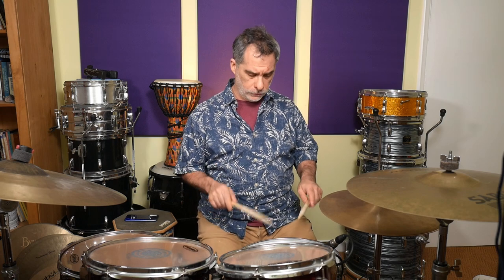How To Play Fills In A Train Beat | Drum Lesson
Here's a bit of a guide to playing fills in a Train beat. As always, go slow and keep yourself relaxed and learn each pattern until you've got it sounding nice and clean before speeding it up to play with your favourite Train beat songs.